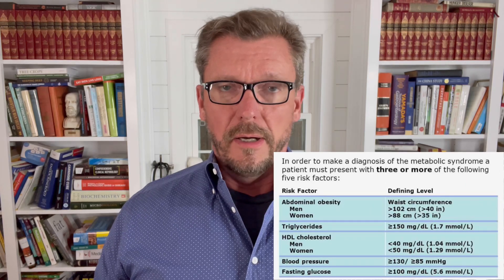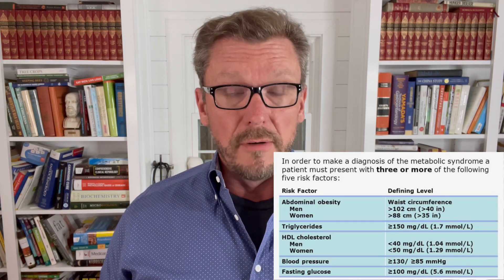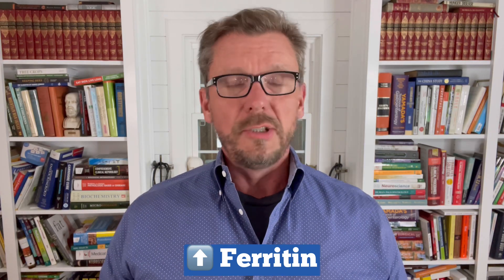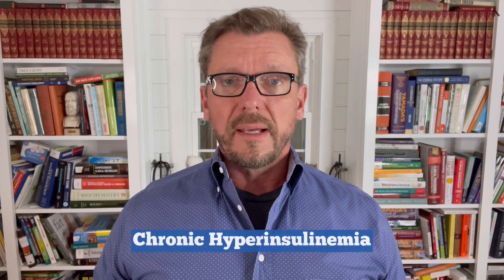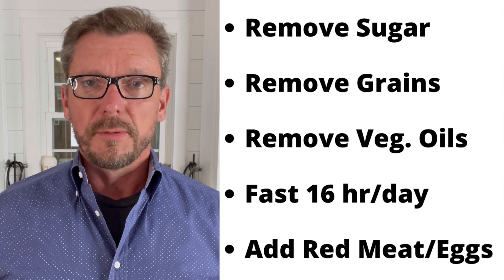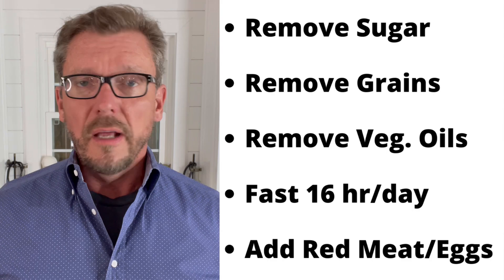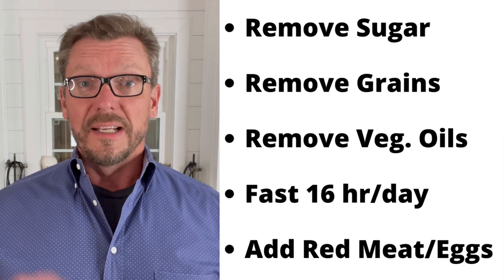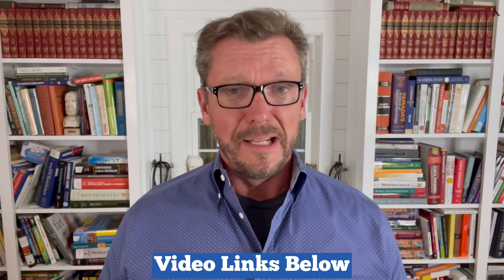Metabolic Syndrome Solution (Cause & Cure of Syndrome X) 2024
WARNING: Metabolic Syndrome can mess you up!!
You may have Metabolic Syndrome and not even know! Here is how metabolic syndrome is diagnosed, why it matters, and how to start to Reverse Metabolic Syndrome in a few weeks.
Millions of innocent people have Metabolic Syndrome and don't even know. Here how to find out if you have metabolic syndrome and 5 easy steps to fix metabolic syndrome.